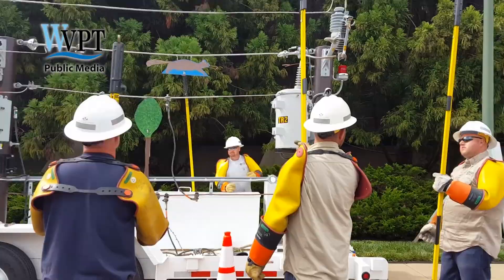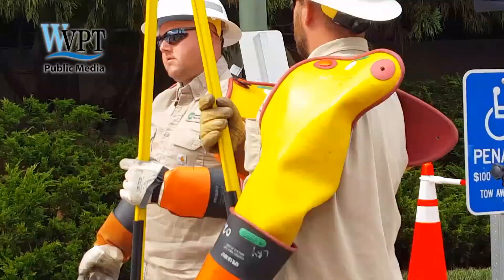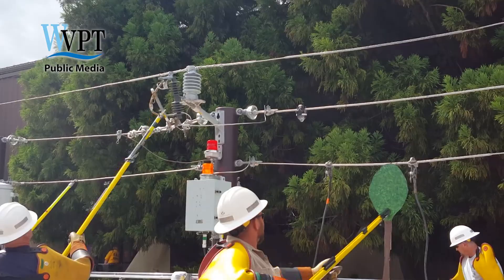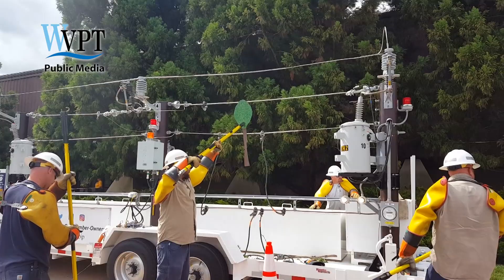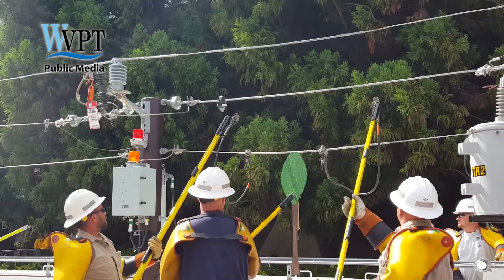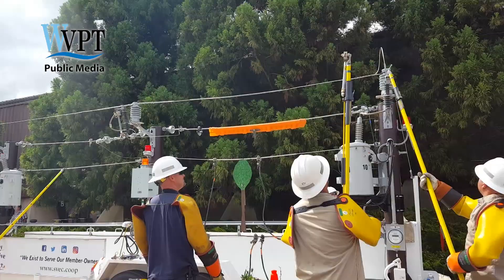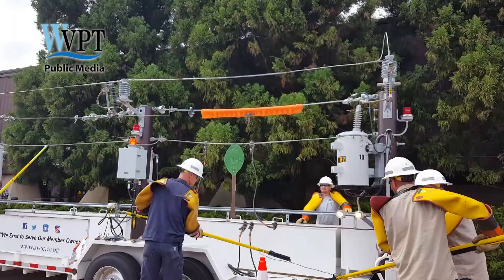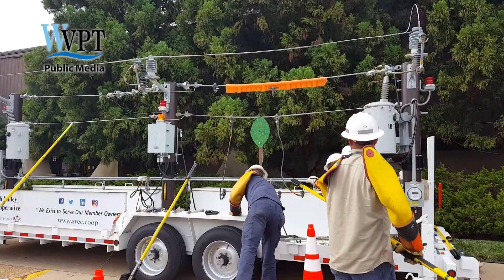SVEC Public Safety on Power Lines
SVEC reveals what precautions they take and how they work on power lines